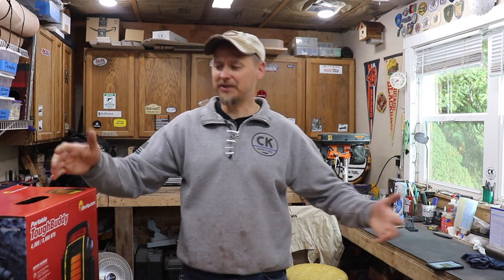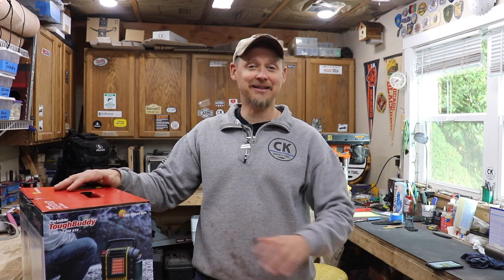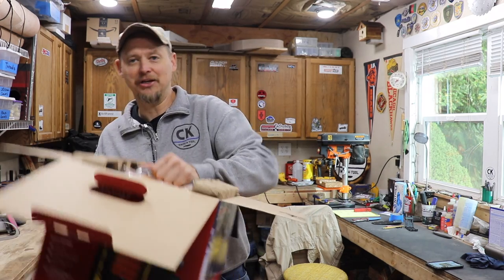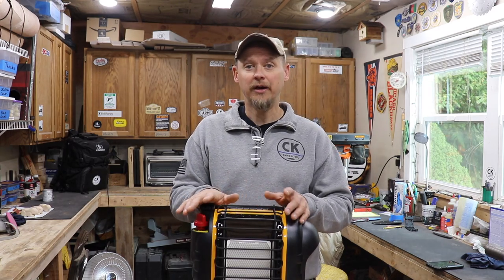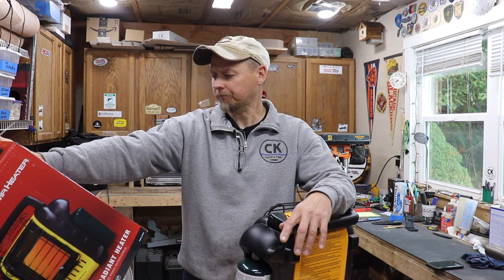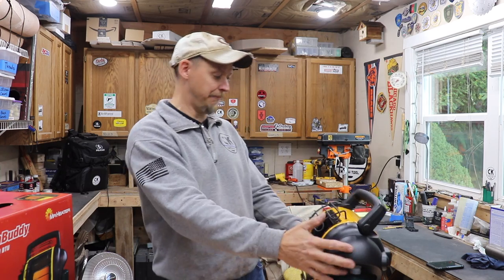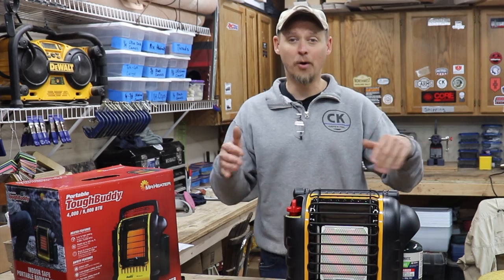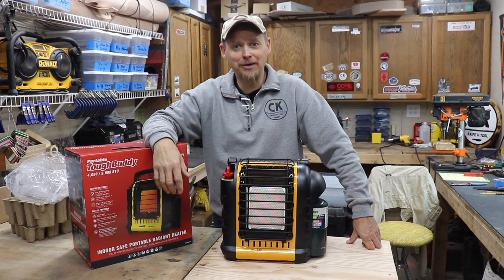Episode 9 ~The Stuff~ Mr. Heater "Tough Buddy"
Lowe's.. The yellow Tough Buddy!